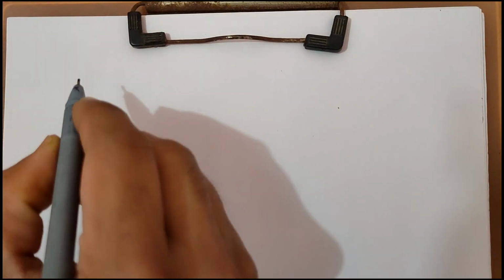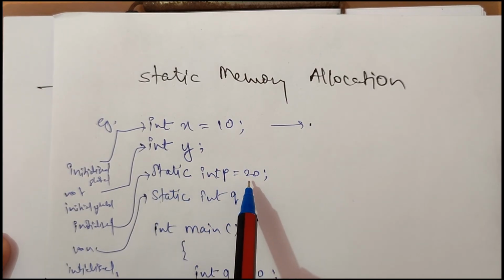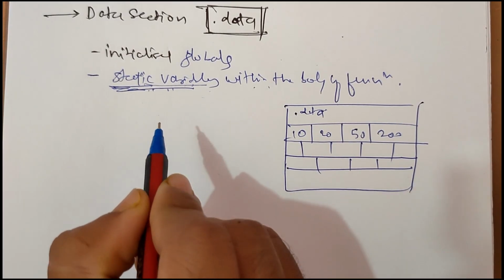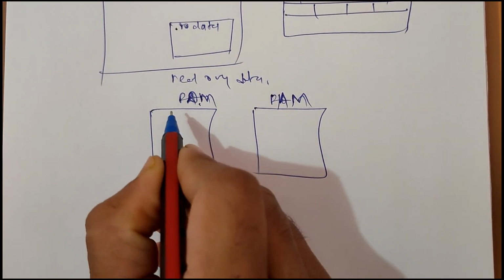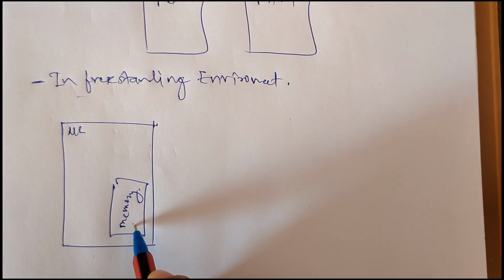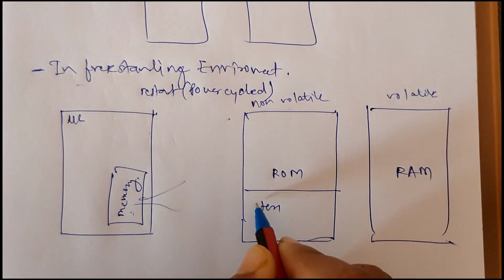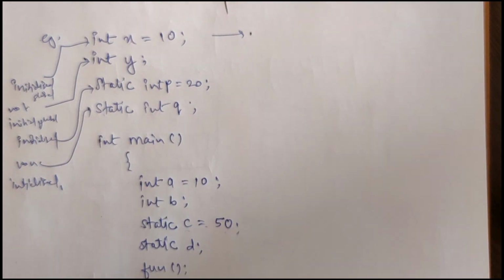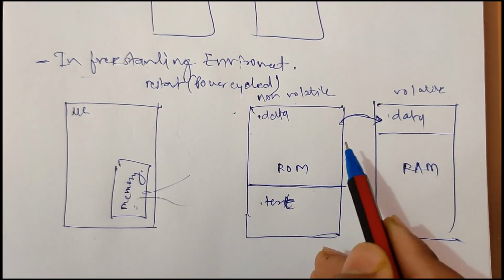Data Section in C Programming | Static & Global Variables Explained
## Memory allocation in C : Part 3 ##
## Data Section :Part 1##

🔎 Understanding the DATA SECTION in C Memory Layout
When a C program runs, its memory is divided into multiple regions. One of the most important among them is the Data Section — the area responsible for storing global and static variables throughout the program’s lifetime.
✅ What the Data Section stores
• Global variables declared outside functions
• Static variables (both inside and outside functions)
• Variables that must persist for the entire execution
Unlike stack variables, these are not created and destroyed repeatedly — they remain allocated from program start to termination.
📌 Two parts of the Data Section
🔹 Initialized Data Segment (.data)
Stores global/static variables that already have an assigned value.
Example:
int count = 10;
static int total = 5;
These consume actual space in the executable because their values are predefined.
🔹 Uninitialized Data Segment (.bss)
Stores global/static variables that are declared but NOT explicitly initialized.
Example:
int value;
static int sum;
The system automatically initializes them to zero at runtime.
This segment helps keep the executable size smaller because zero values don’t need to be stored in the file.
💡 Key Characteristics
✔ Lifetime = Entire program execution
✔ Scope depends on declaration (global/file/local static)
✔ Stored separately from stack and heap
✔ Helps maintain persistent state between function calls
🎯 Why this matters for programmers
Understanding the Data Section helps you:
• Predict variable lifetime correctly
• Avoid unnecessary global memory usage
• Write optimized embedded / low-level programs
• Debug memory-related issues faster
• Understand how compiled executables actually store variables
🚀 If you're learning C, embedded systems, or system programming, mastering memory layout (Text → Data → BSS → Heap → Stack) is a foundational skill that separates beginner coders from serious developers.

hashtag#CProgramming hashtag#EmbeddedSystems hashtag#MemoryManagement hashtag#SystemsProgramming hashtag#ProgrammingConcepts